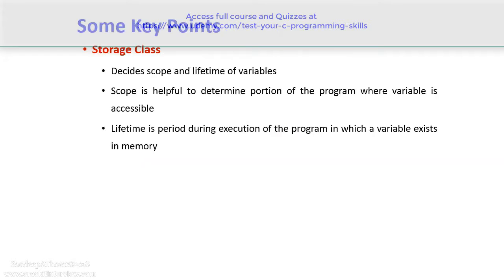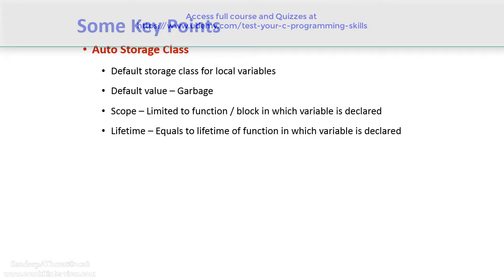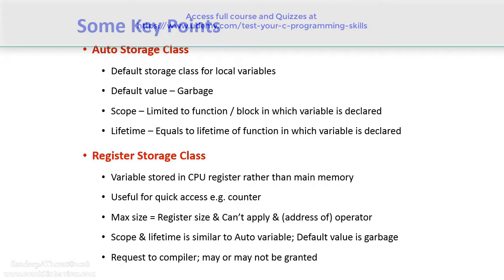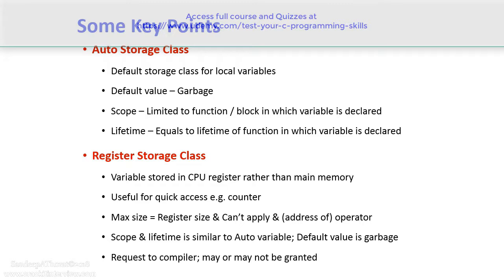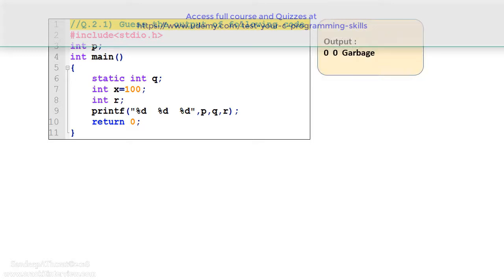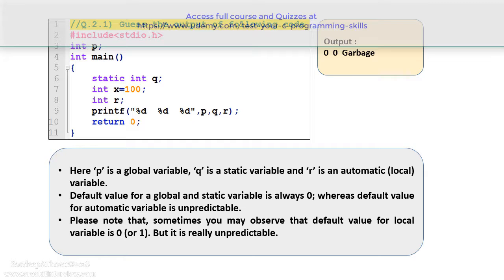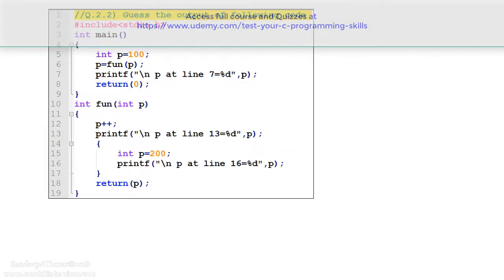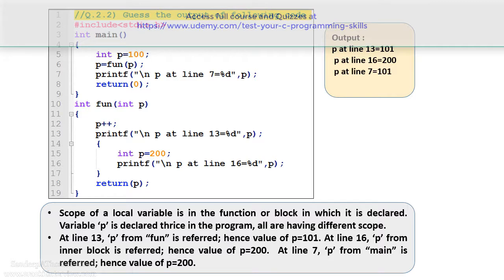Storage Classes and Functions